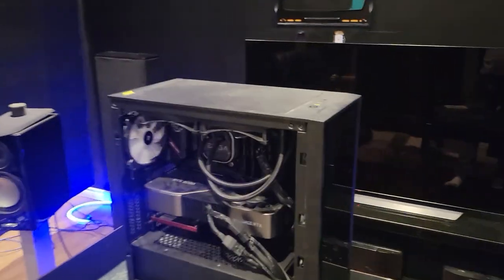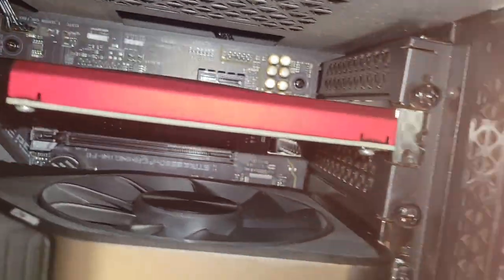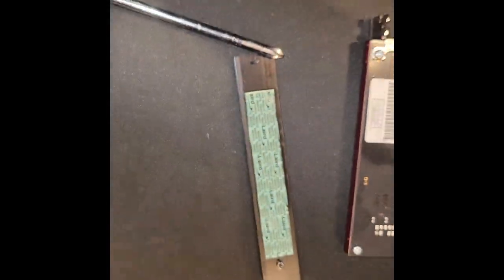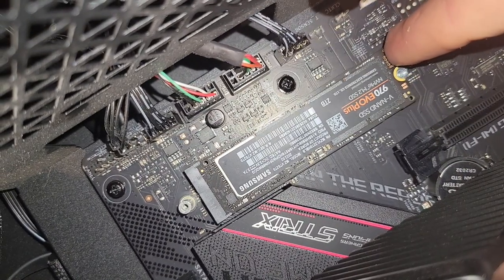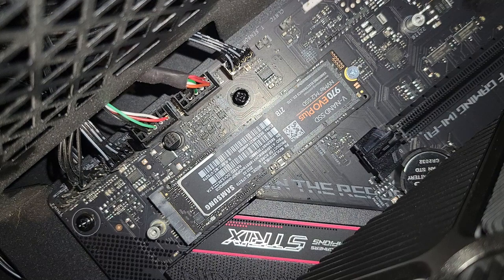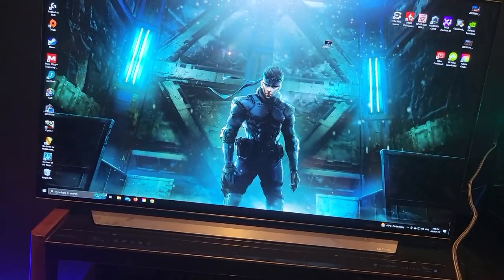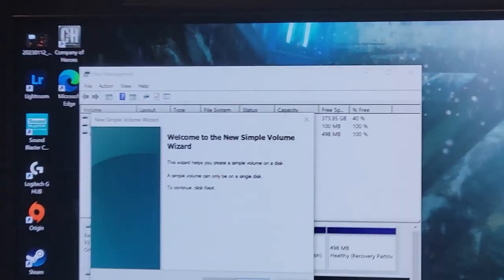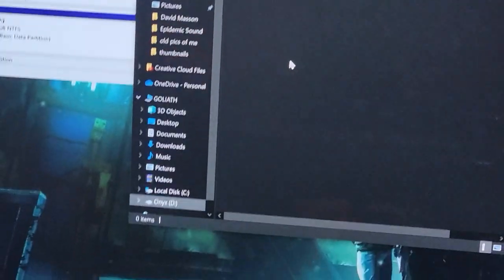Installing an M.2 NVME SSD in your desktop PC for more storage.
In this simple step by step guide, I add a 2nd m.2 nvme ssd to my gaming pc for more stogage.